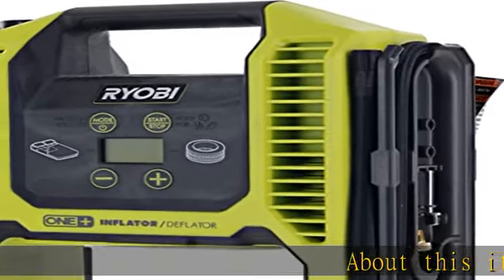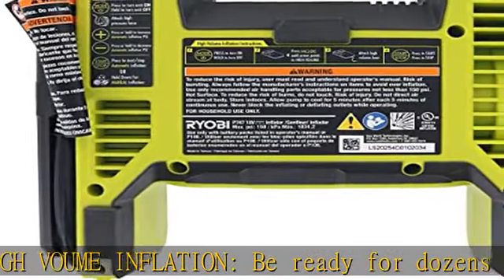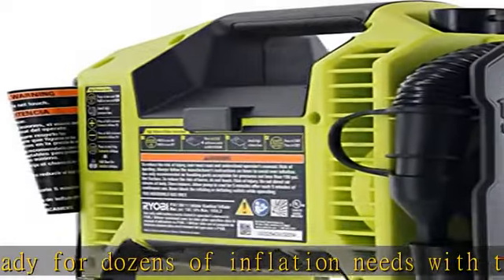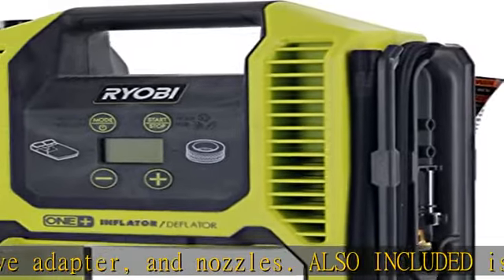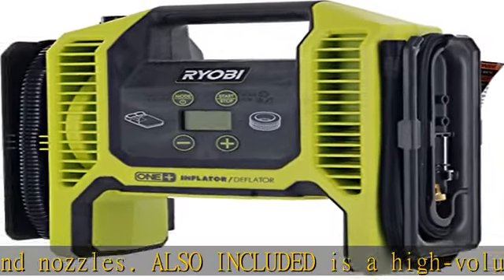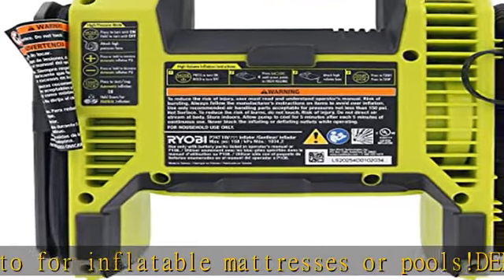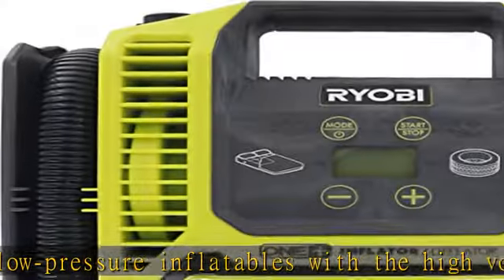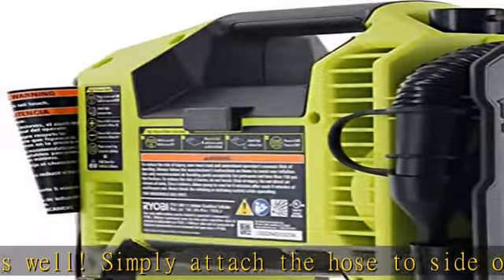18V ONE+ DUAL FUNCTION INFLATOR/DEFLATOR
18V ONE+ DUAL FUNCTION INFLATOR/DEFLATOR

18V ONE+ DUAL FUNCTION INFLATOR/DEFLATOR